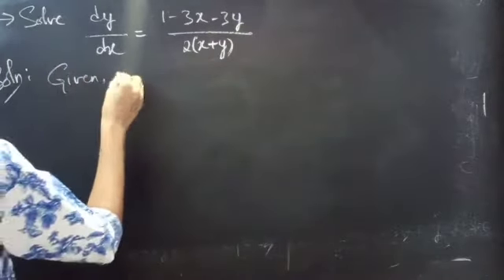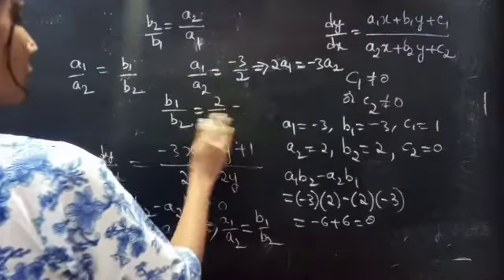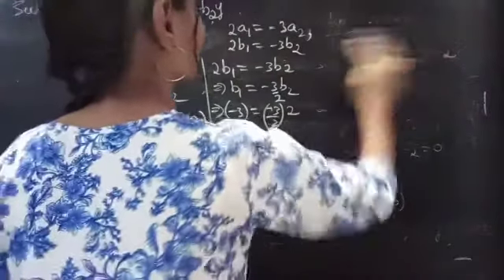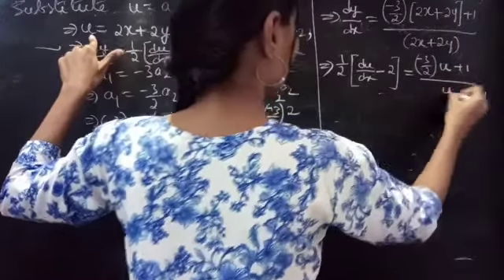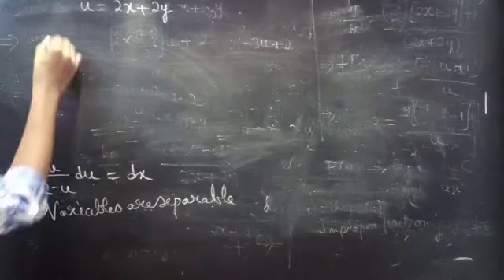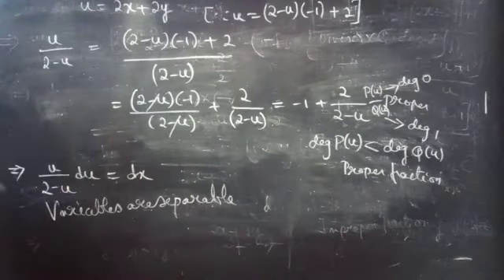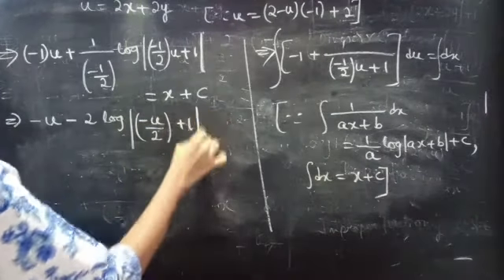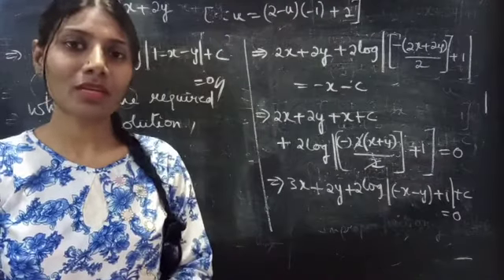dy/dx=1-3x-3y/2(x+y) NonHomogeneousDifferentialEquations L495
Hello, People!

Here is a video of differential equation, which is Non-Homogeneous.
Have little patience and watch the video till end.

With Love,
Chinnaiah Kalpana🍁

Note:

Non-Homogeneous:
Consider the differential equation in the form
dy/dx = ax+by+c/lx+my+n   ____(1)
which is not homogeneous.
If a/l = b/m = s,
then (1) can be written as
dy/dx = slx+smy+c/lx+my+n
           = s(lx+my)+c/lx+my+n
                                      _____(2)

substituting lx+my=u
then l+m(dy/dx)=(du/dx),
m(dy/dx)=(du/dx)-l,
dy/dx = 1/m[(du/dx)-l]

(2) becomes,
(1/m)[(du/dx)-l] = (su+c)/(u+n),
(du/dx)-l = (m(su+c))/(u+n),
du/dx = [m(su+c)]/(u+n) + l,
du/dx = [m(su+c)+l(u+n)]/(u+n),
then
(u+n)/[m(su+c)+l(u+n)] = dx
which is in separable form.
Integrating and replacing u by lx+my, we obtain the general solution.